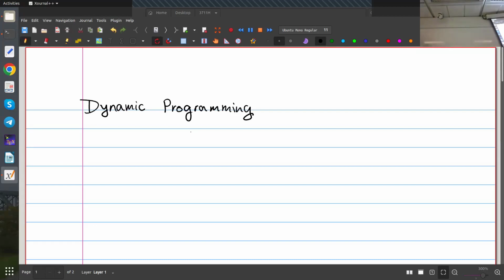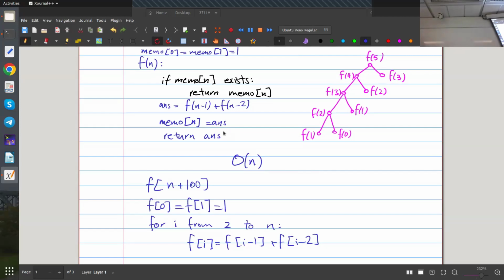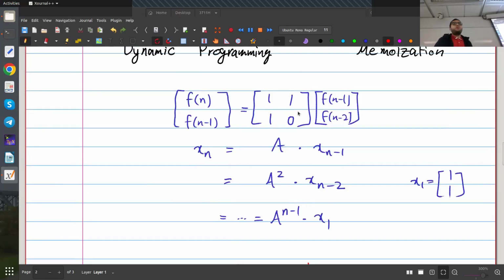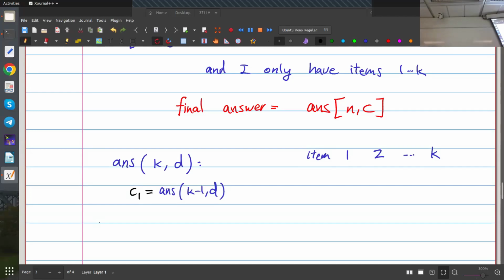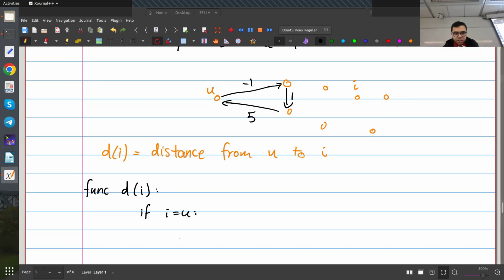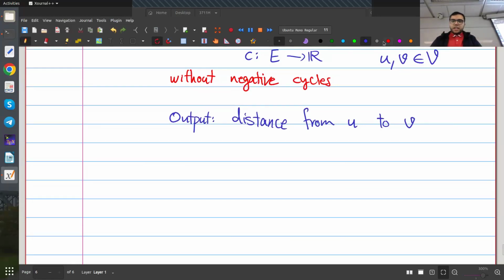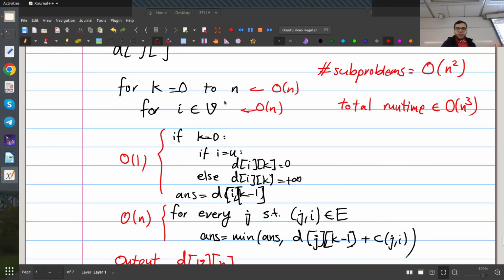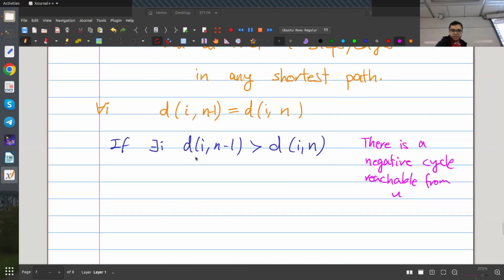Lecture 22 - Dynamic Programming, Knapsack and Bellman-Ford